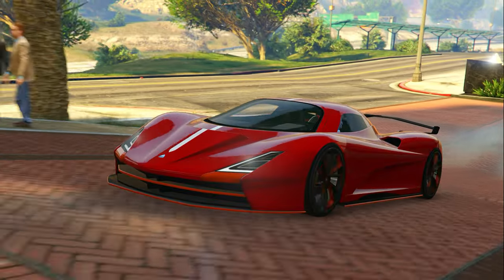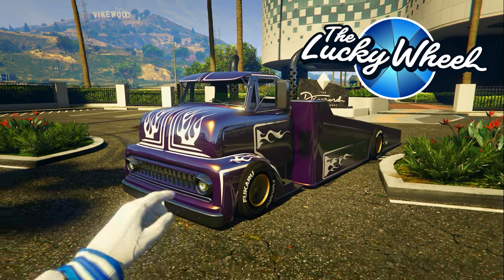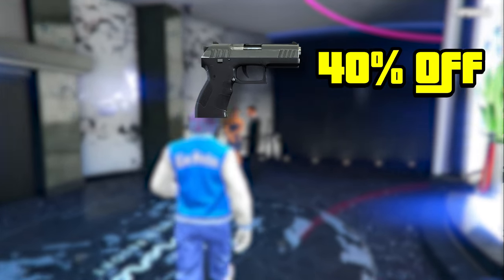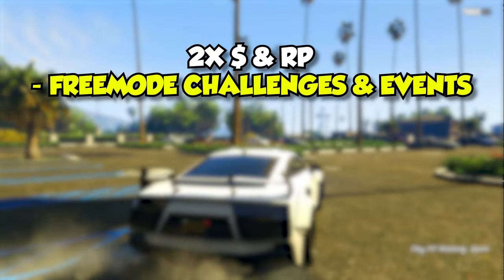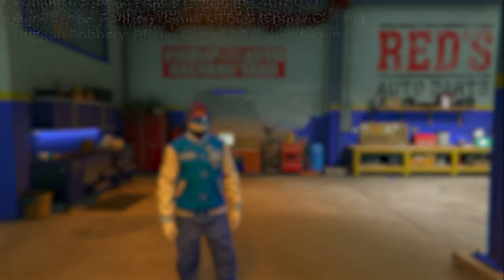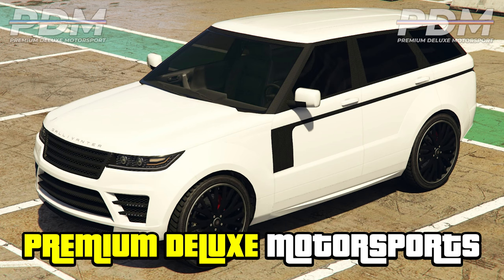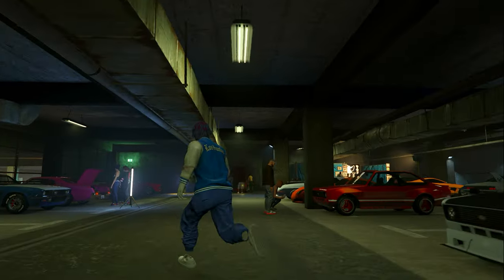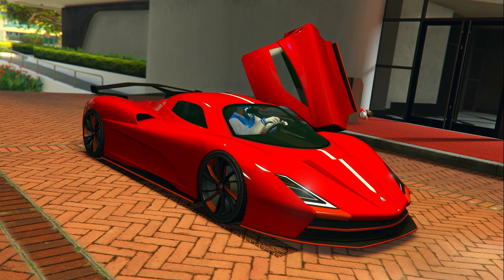NEW GTA ONLINE WEEKLY UPDATE OUT NOW! (TRIPLE MONEY, FREE MONEY, SALES & MORE!)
In this GTA Online weekly update video I will be showingt you everything that will be releasing with the new weekly update that comes out every week in GTA 5 Online! I will be showing all the brand-new double and triple money bonuses for the week as well as all of the discounts on legendary motorsports, southern san andreas, war stock and all the other GTA Online websites. I also show the prize ride vehicle, test ride vehicles, each car in Simeons and luxury autos car dealerships, & everything else that comes with the weekly update.

This week's weekly update in GTA Online is filled with plenty of money bonuses and also discounts which I will fully be showing you all in this video. From the double money sumo remix adversary mode to the shipwrecks & buried stashes this week is definitely a good event week in GTA 5 Online to earn money and also RP. We also will be having some new community series jobs this week paying double money & RP this entire week also!

Video Chapters
0:00 - Intro
0:19 - Lucky Wheel Vehicle
0:31 - Weekly Discounts/Sales
0:54 - Money Bonuses
1:32 - New Salvage Yard Robberies
1:46 - Luxury Autos
1:55 - Premium Deluxe Motorsport
2:08 - LS Carmeet Prize Ride
2:20 - Test Ride Vehicles
2:32 - Time Trials
2:43 - Outro